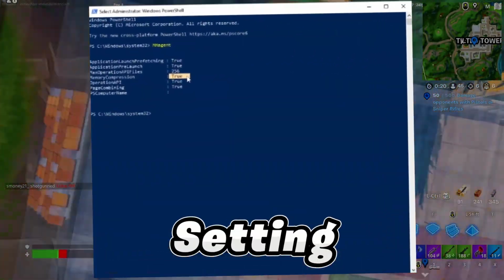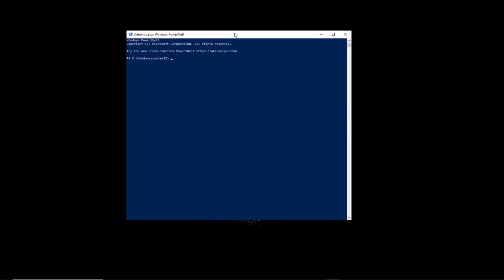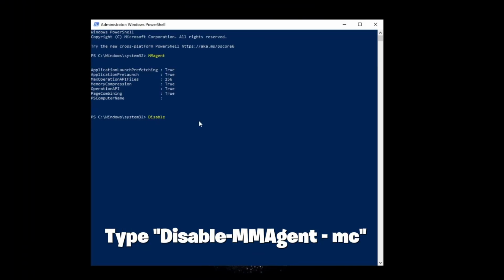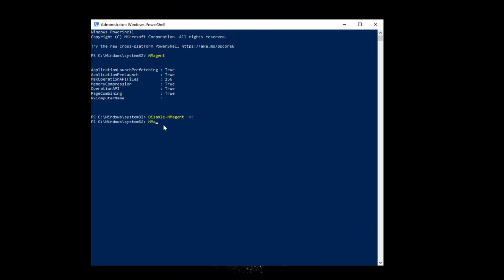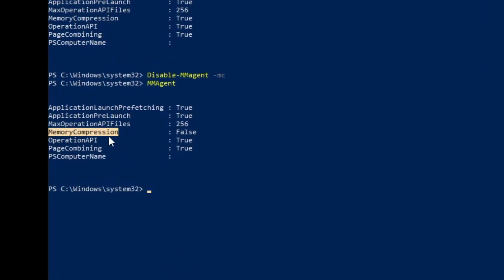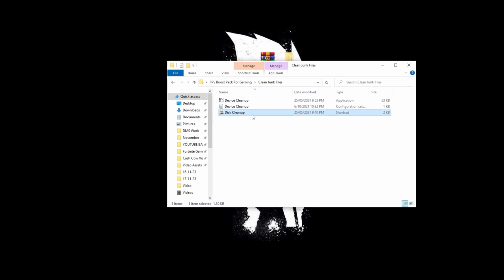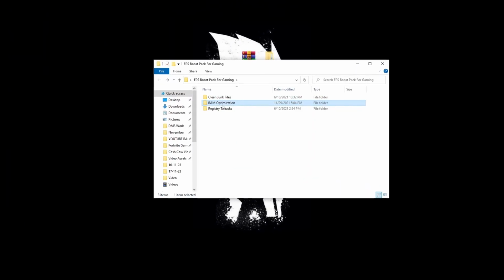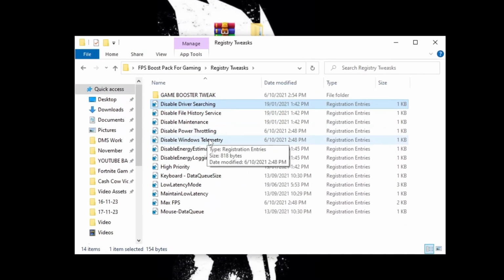🔧 Change this ONE SETTING Now to Boost FPS in ALL GAMES - New Method to Lower Input Delay ✅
In this video, I show you How you can Fix FPS Drops and Boost FPS in ALL Games by changing a single setting. Whether it be Fortnite, Valorant, Minecraft, CSGO or any other game, you can use this setting to optimize your games and improve your fps all the while reducing the input lag in those games as well. Changing this one setting can really help with fixing any stutters, hitches or lags that you experience in games regardless of your PC hardware.

Title: 🔧 Change this ONE SETTING Now to Boost FPS in ALL GAMES - New Method to Lower Input Delay ✅